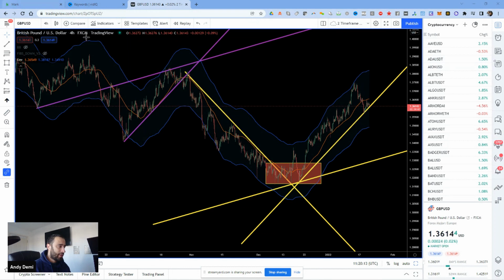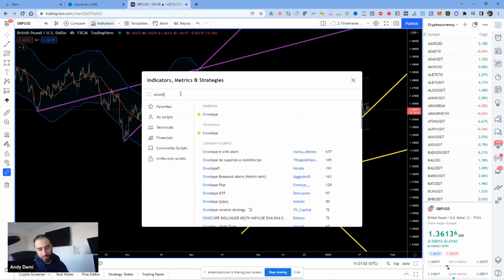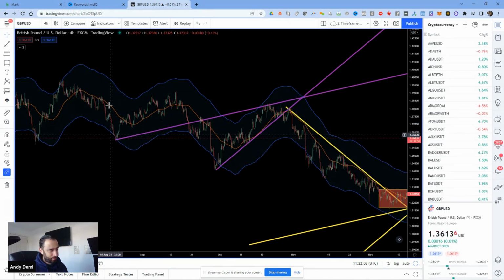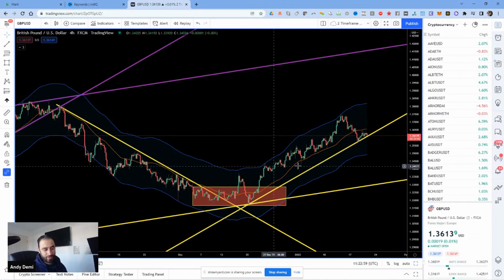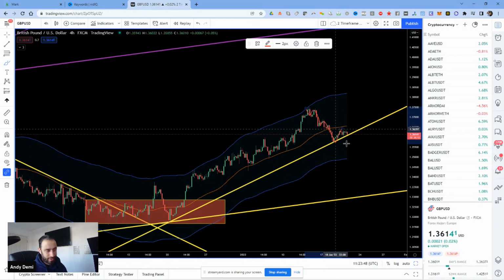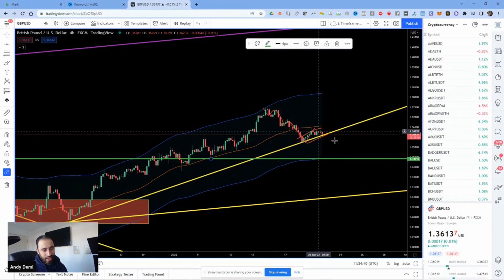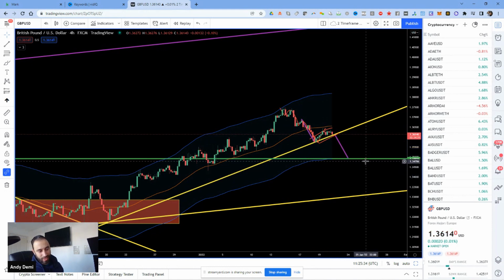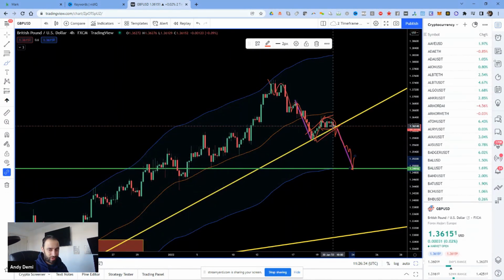Perfect Trading Indicator to Trade GBPUSD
In today's video I take a look at one of my favourite trading indicators.

Trading indicators are simply tools that can help you make a better informed trading decision.

In today's breakdown I am showing you how to customise the trading indicator and give you live trading opportunity in GBPUSD.